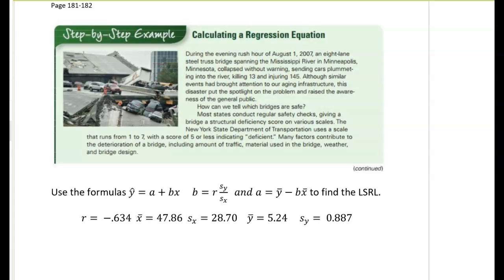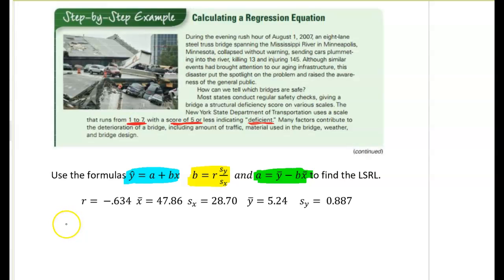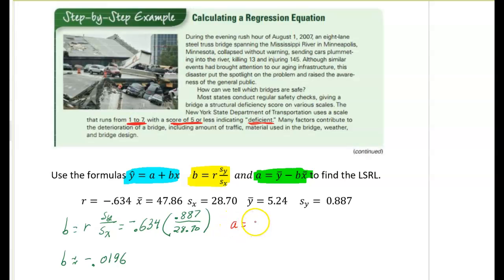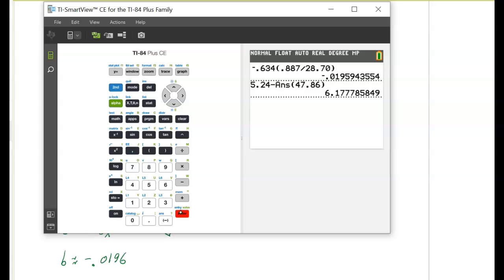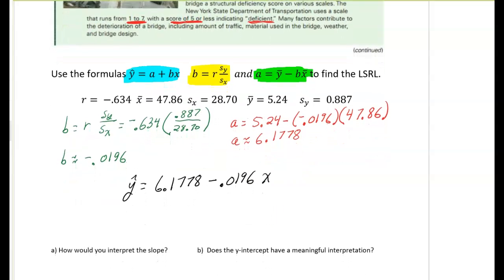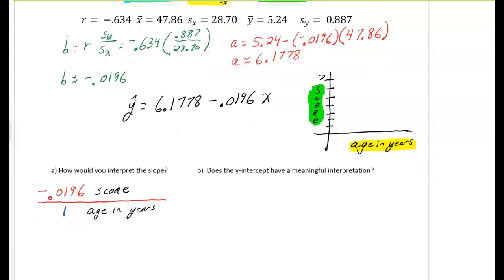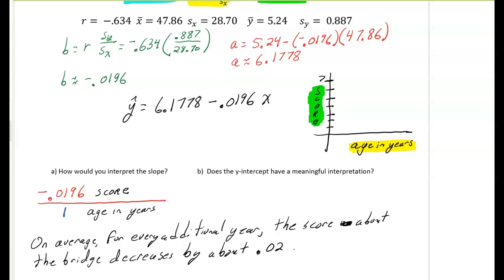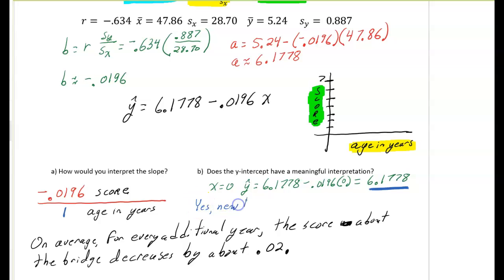Using formulas to find the LSRL and interpreting the slope a